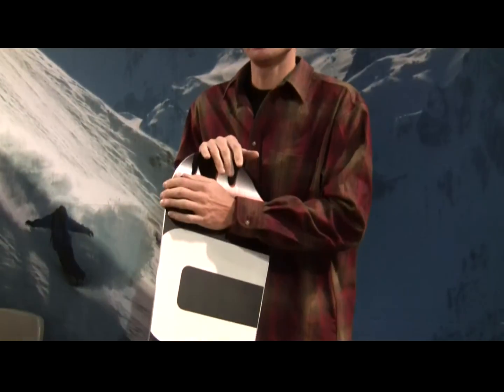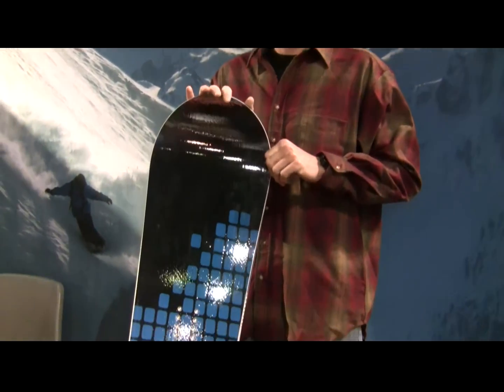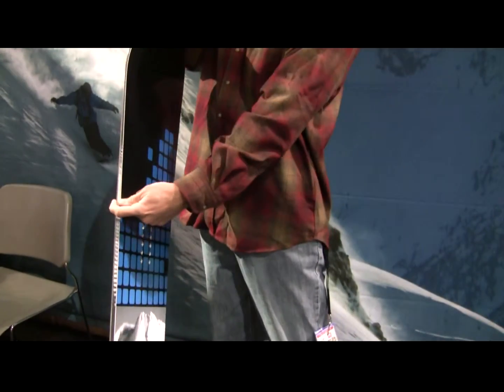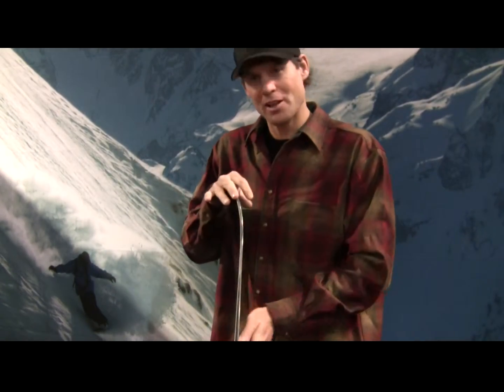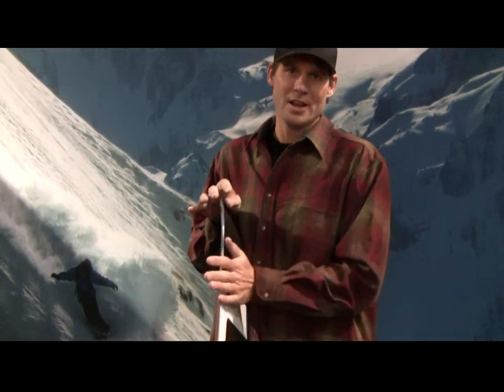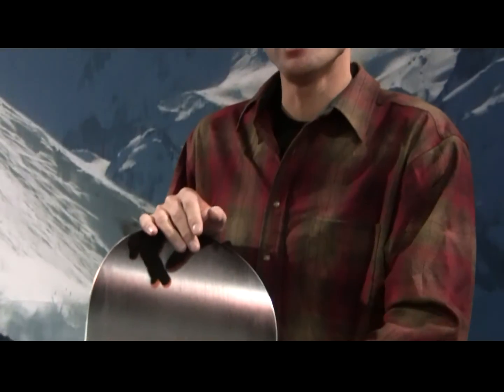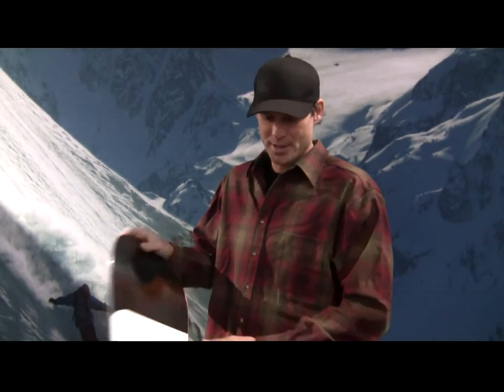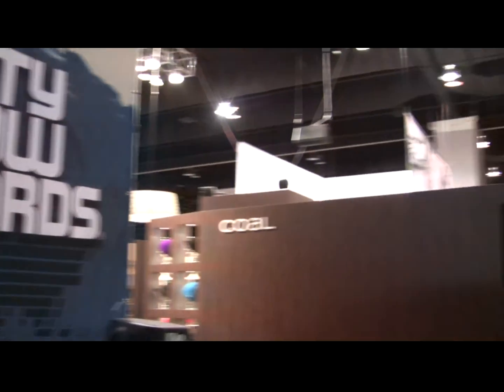Sneak Preview 2011 Unity Snowboards Dominion Freeride Snowboard.mp4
Peter Wurster, co-founder of Unity Snowboards, gives us a sneak peek at the 2011 Dominion freeride snowboard at the 2010 SIA snowsports show in Denver, Colorado, January 29, 2010.